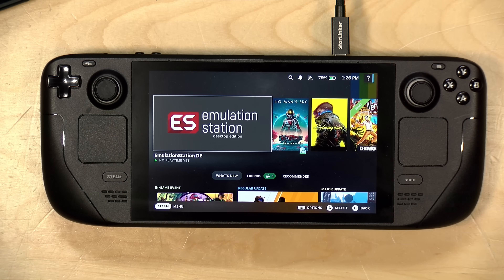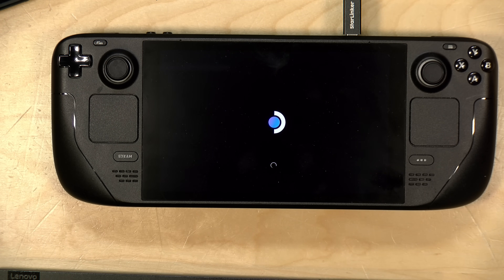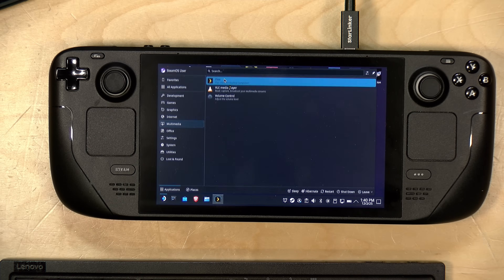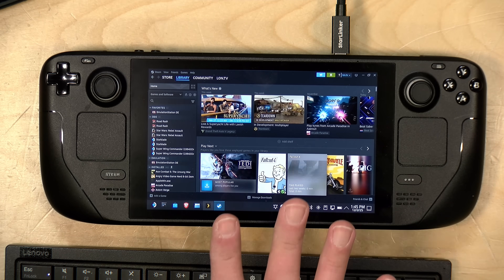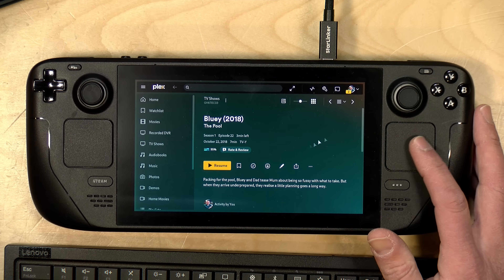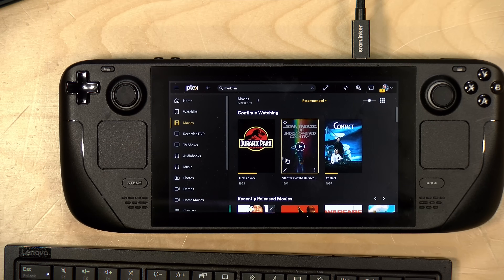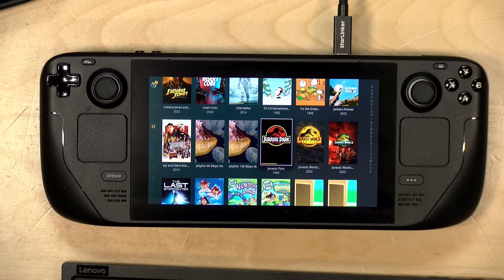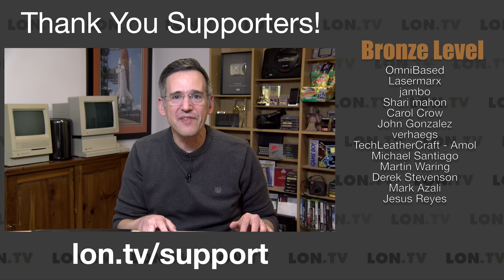Plex on the Steam Deck : How to Install and Use, Desktop vs. HTPC Client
VIDEO INDEX:
00:00 - Intro
00:48 - Step 1 : Switch into Desktop Mode
01:35 - Installing the Plex Client
03:09 - Adding Plex to Gaming Mode
04:11 - Launching Plex from the gaming interface
04:56 - Downloads
05:36 - Configuring control options
06:11 - Media Playback
07:23 - HTPC Client